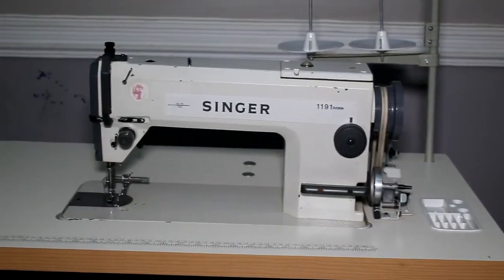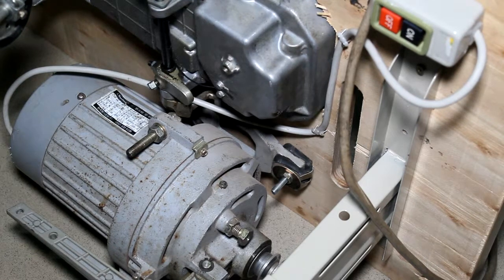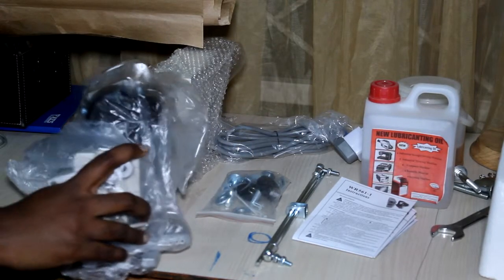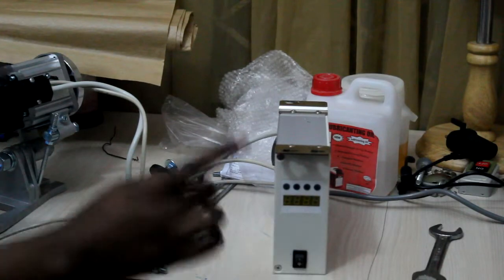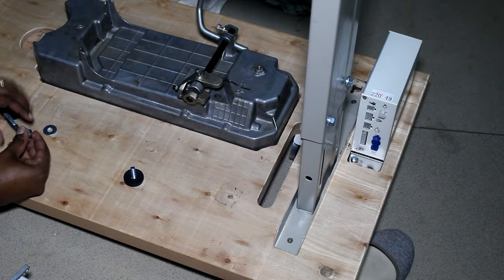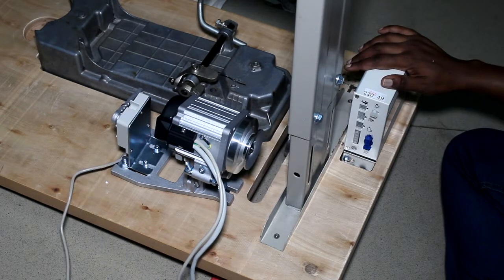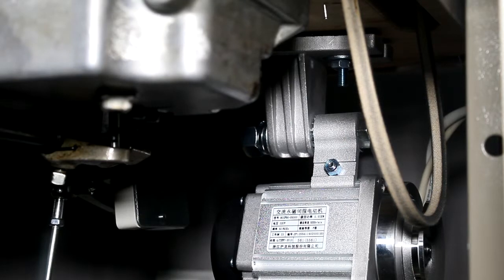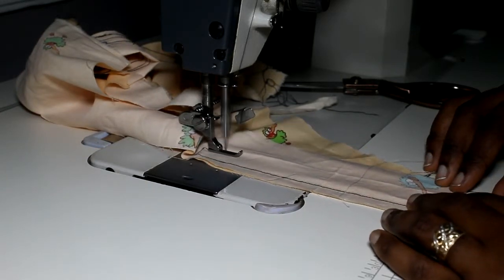Changing sewing machine clutch motor to a servo motor - Sewing Vlog | Alex Marie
Hi all, this is my first sewing vlog. Watch as I change my industrial sewing machine clutch motor to a servo motor. If you like handy work and DIY projects, then this is for you.